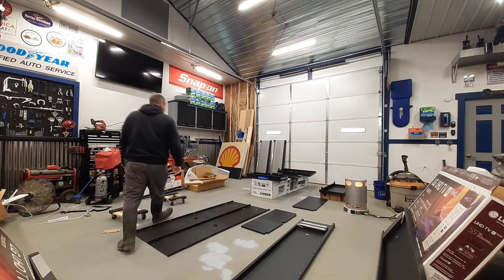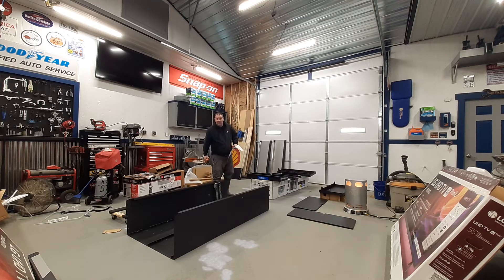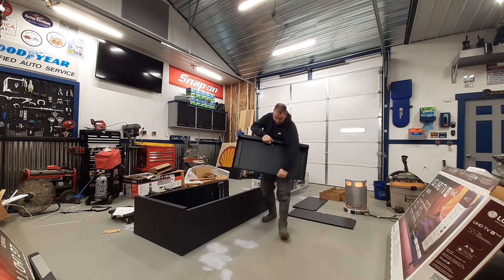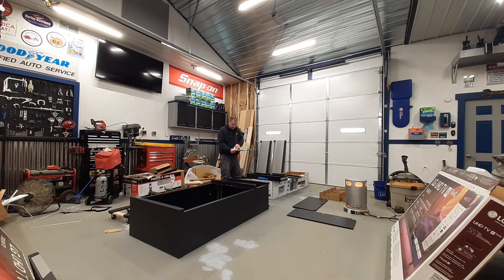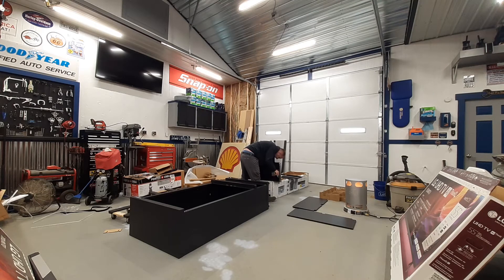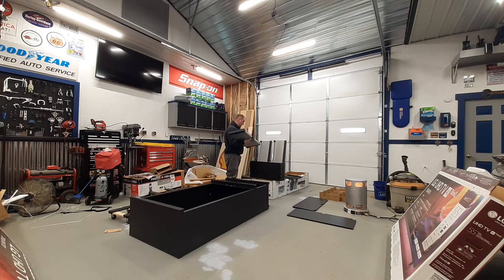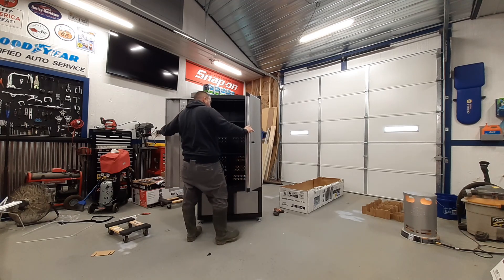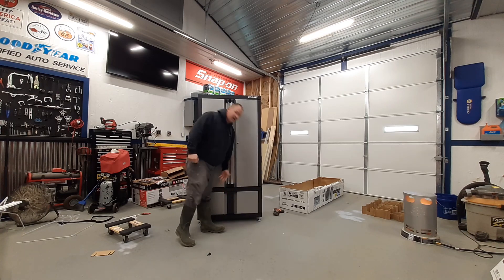Kobalt cabinet build part 1